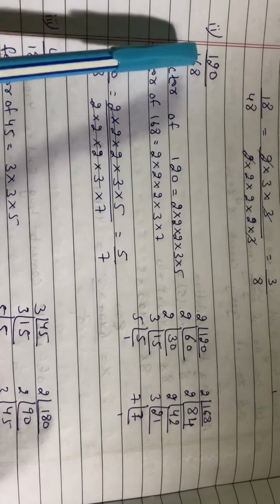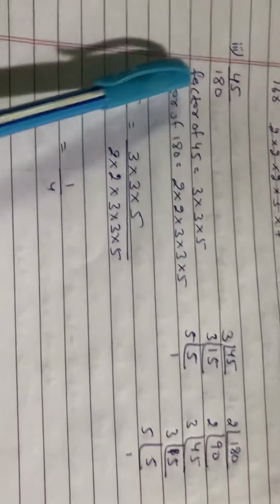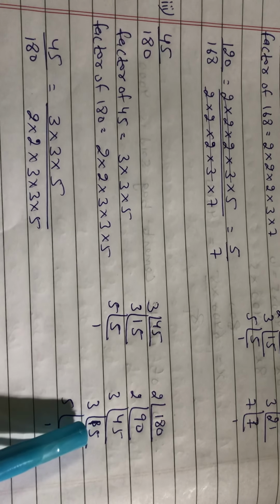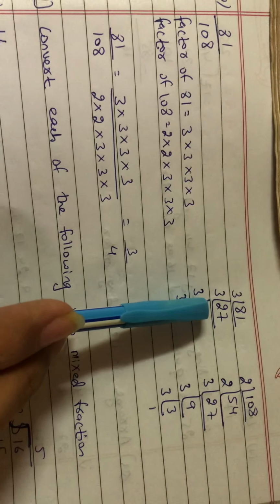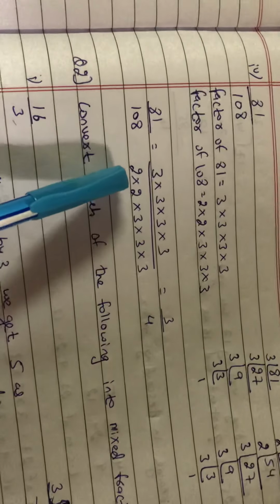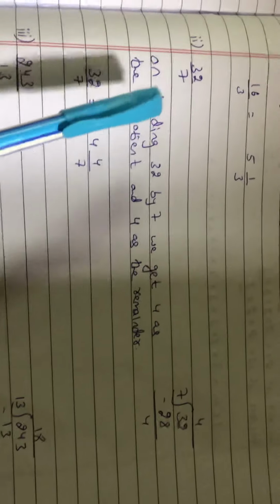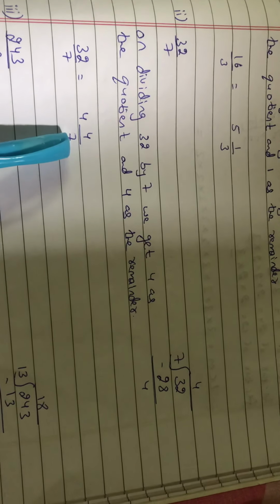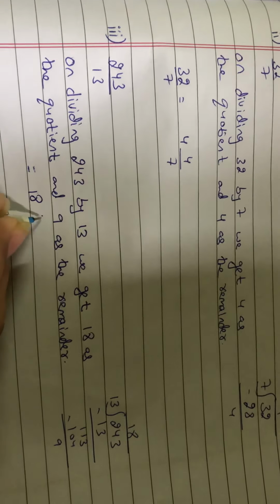Std 7th maths chp2 Ex 2.1 sum no. 1and 2